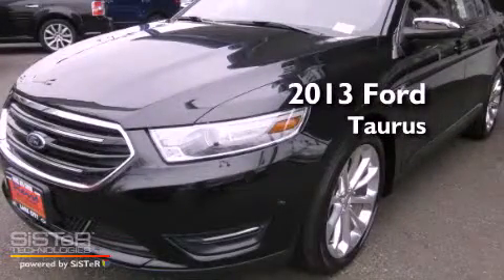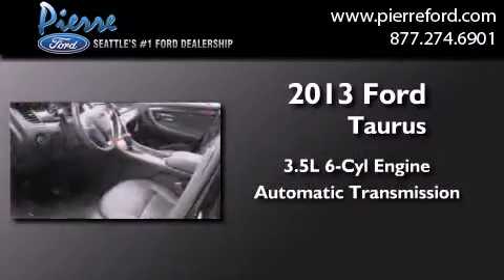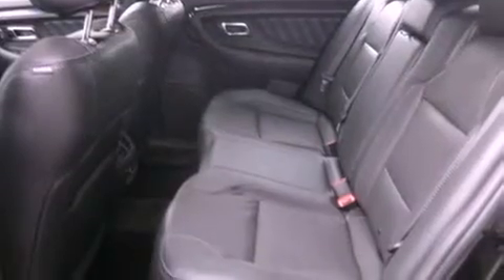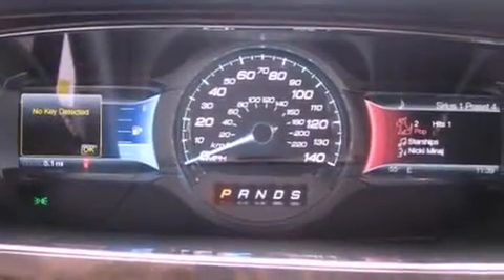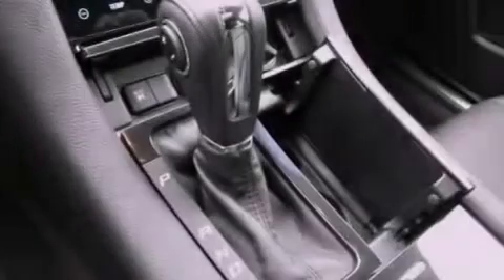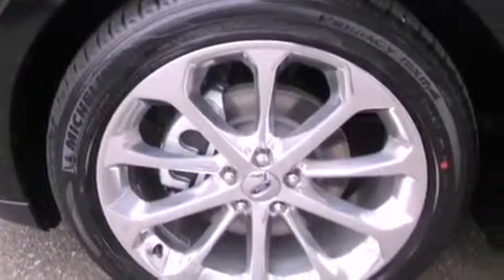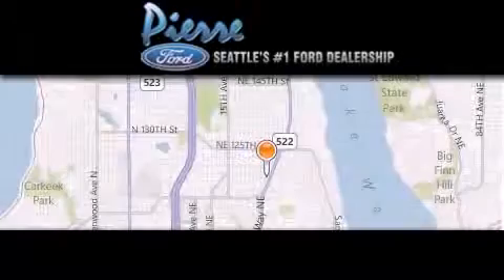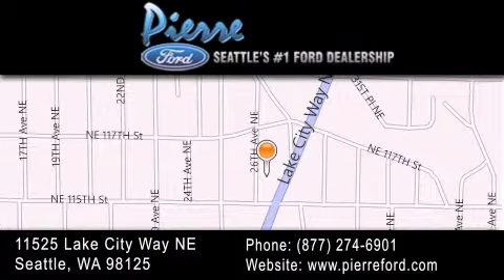2013 Ford Taurus Seattle WA 98125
Year : 2013
 Make : Ford
 Model : Taurus
 Engine : 3.5L V6
 Trans . : Automatic
 Exterior : Tuxedo Black Metallic
 Miles : 25
 Interior : Charcoal
 Stock : 130017